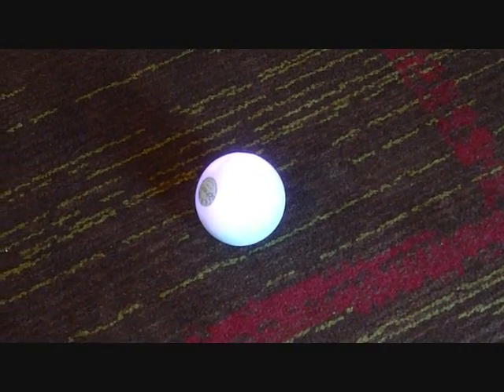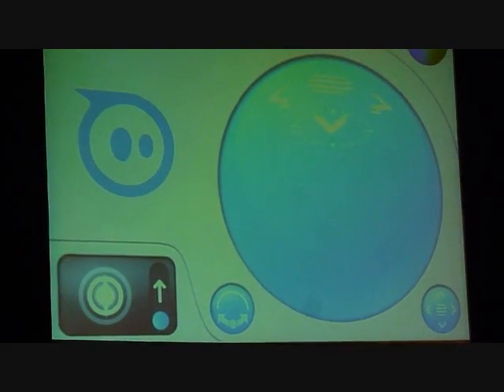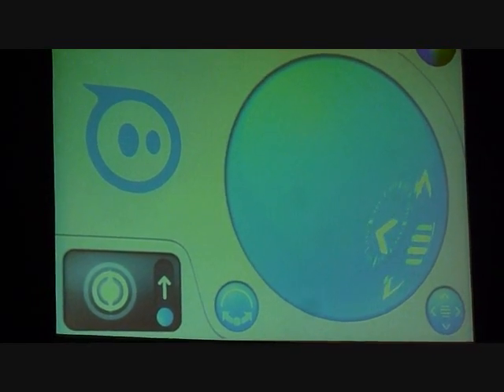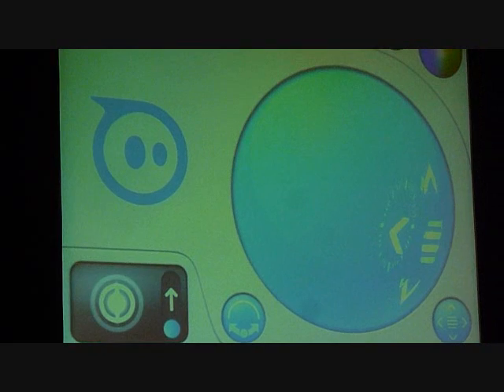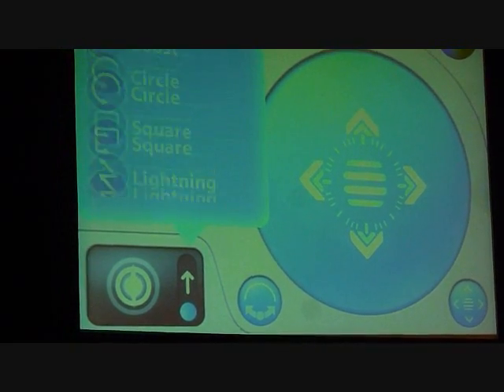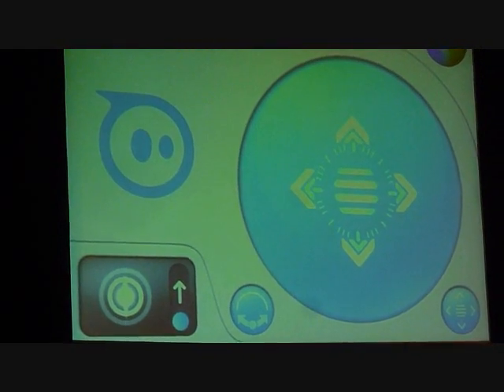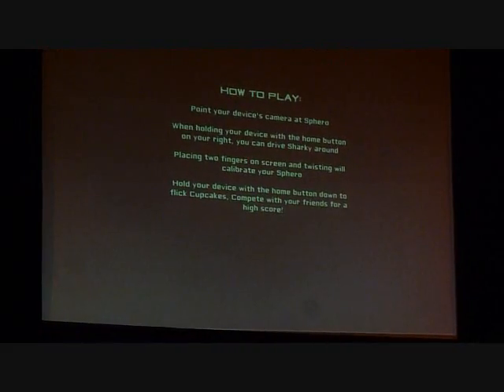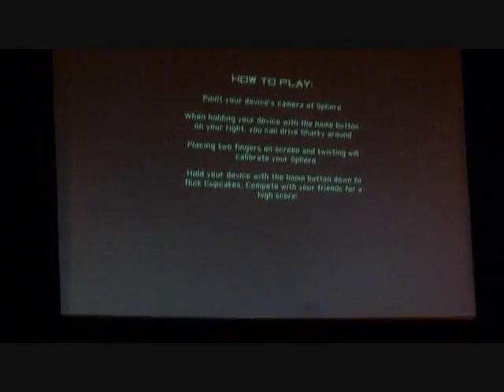MEMS Sensors, a Ball and Augmented Reality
At the MEMS Industry Group's MEMS Executive Congress 2012 held Nov 7-9 in Scottsdale, AZ, six MEMS Technology Showcase finalists demonstrated end products using MEMS (microelectromechanical systems) sensors. The winning product, based on attendees' votes, was Sphero from Orbotix. A ball with an integrated MEMS-based inertial measurement unit (IMU) and augmented reality provides several intriguing possibilities.